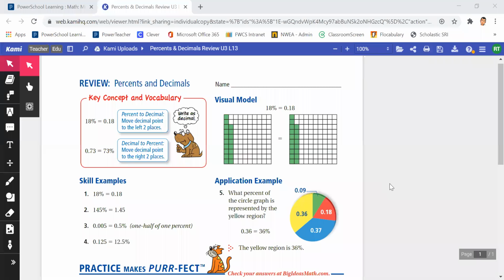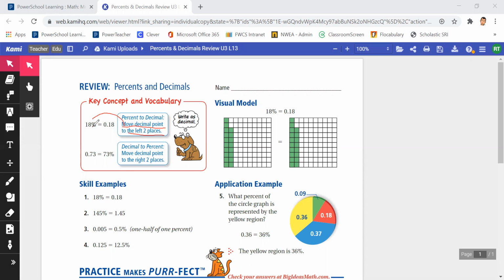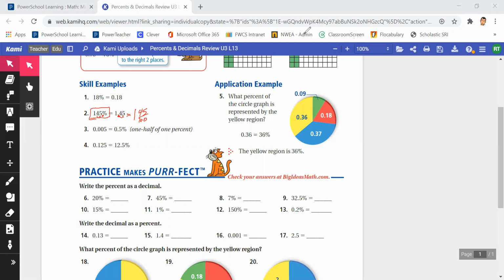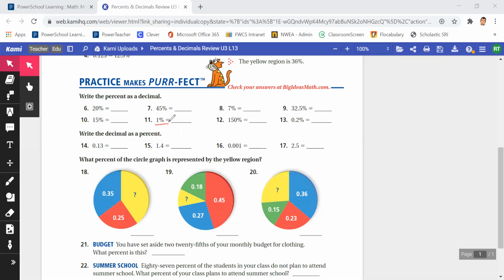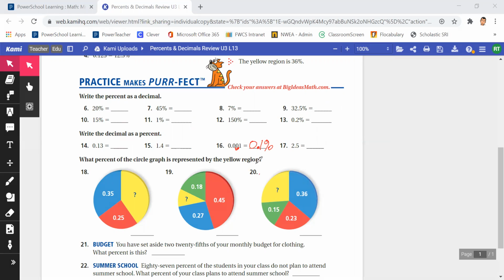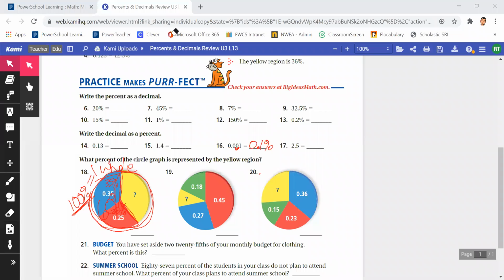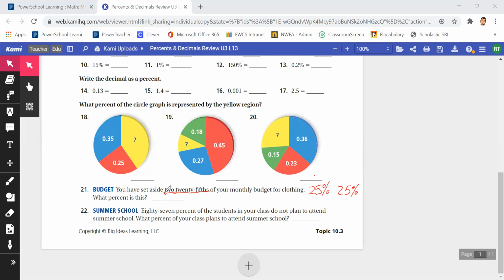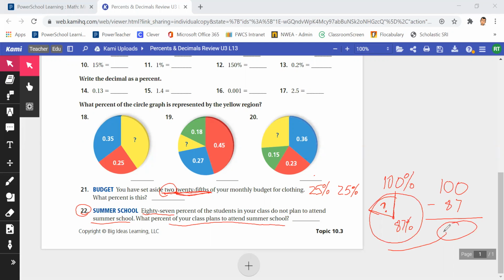Percents & Decimals Review Video